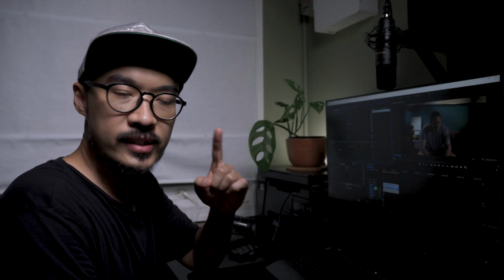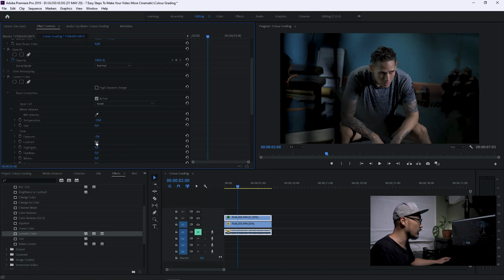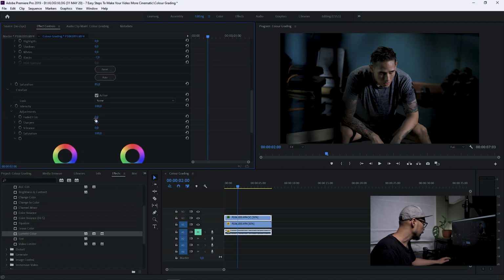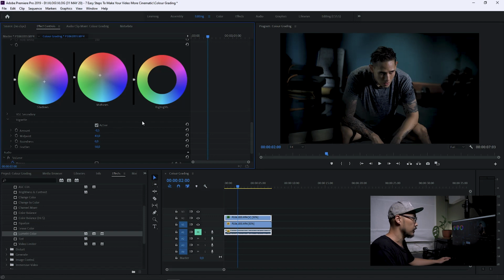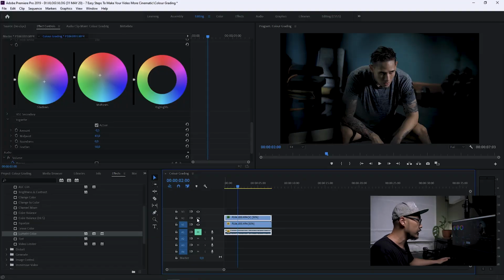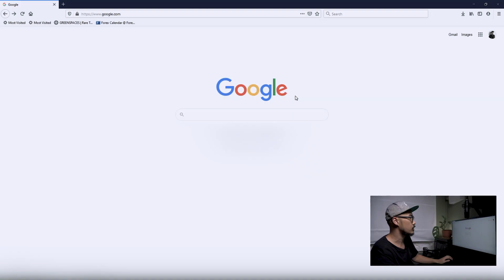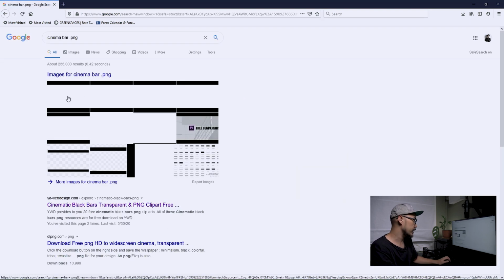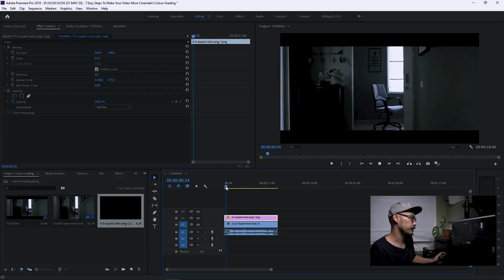7 Easy Steps To Make Your Video More Cinematic | Tutorial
Episode 58: 7 Easy Steps To Make Your Video More Cinematic

Film with Lumix GH5, G9 & GX9